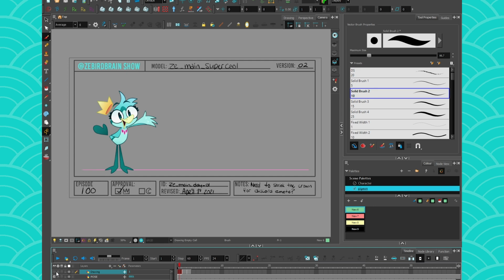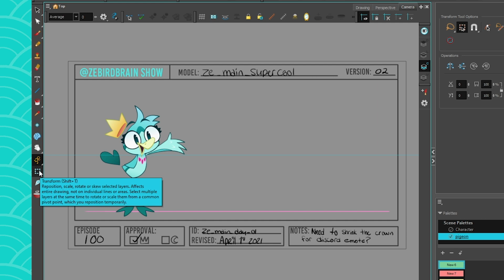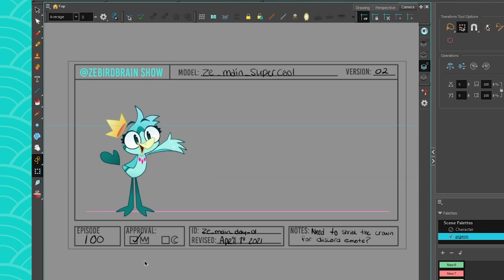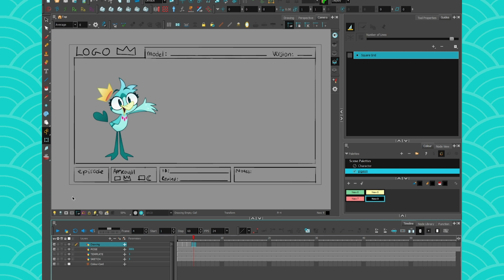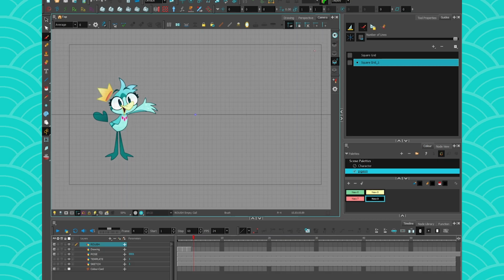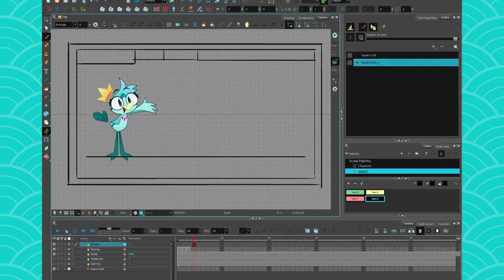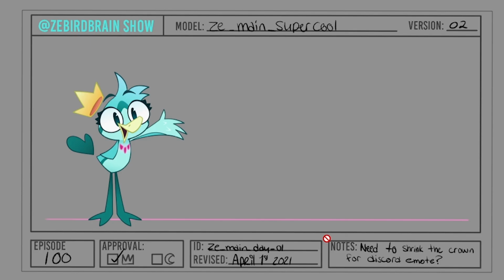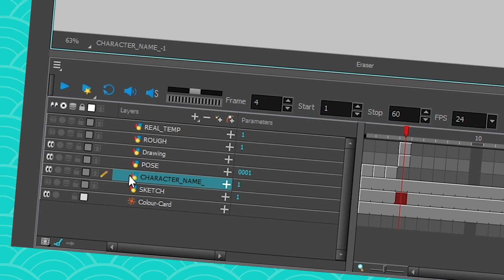DESIGN - HOW TO MAKE A CHARACTER SHEET (Harmony)